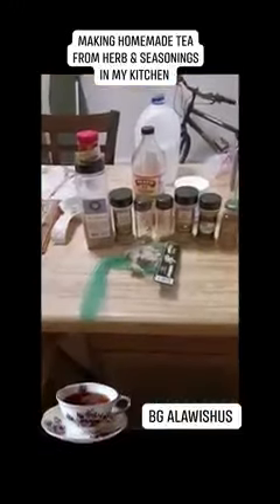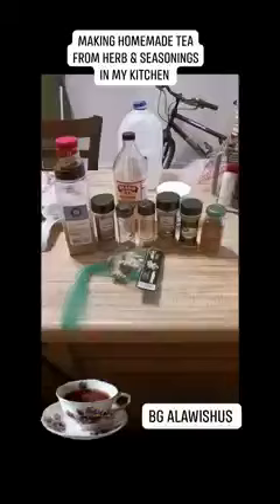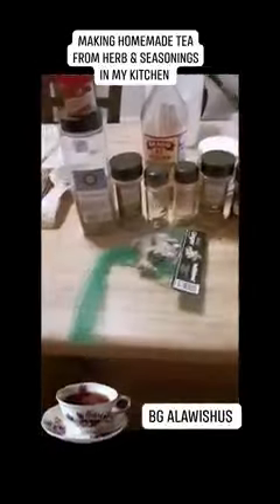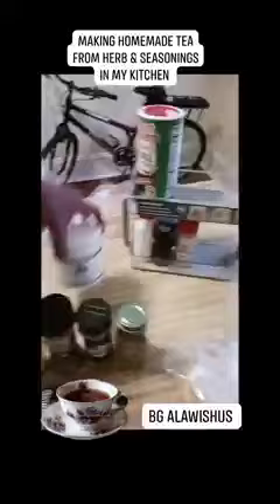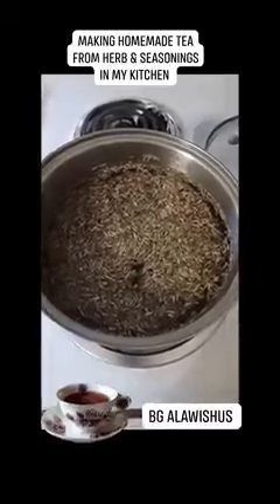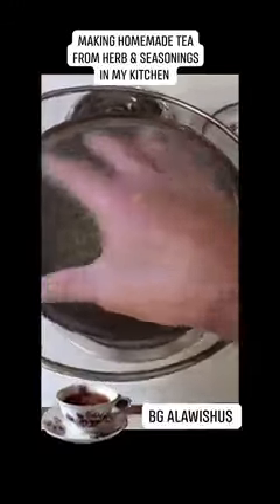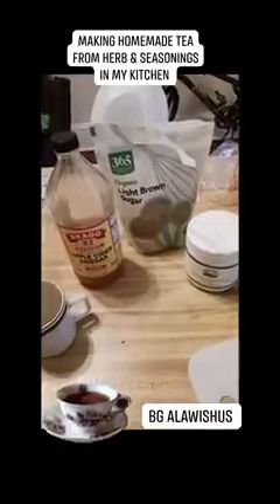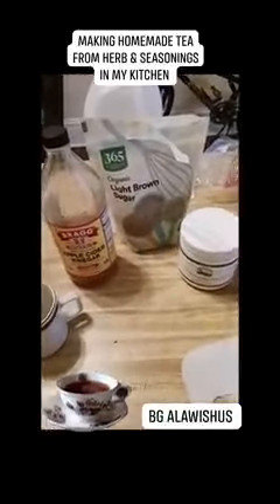Making Homemade Herbal Tea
Making a homemade herbal tea from herbs out of my own kitchen.